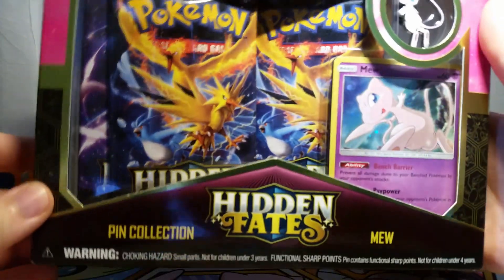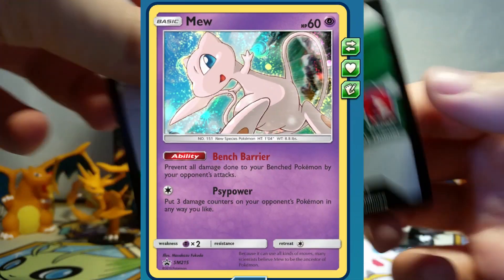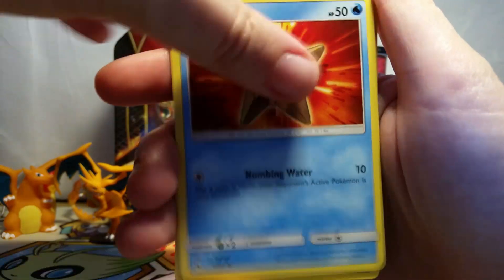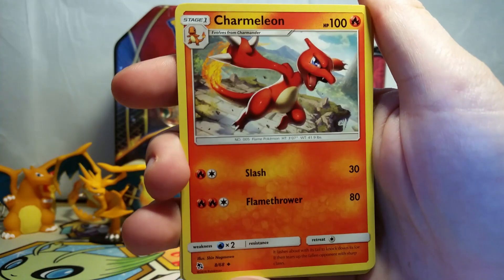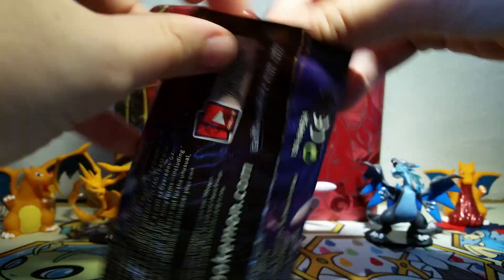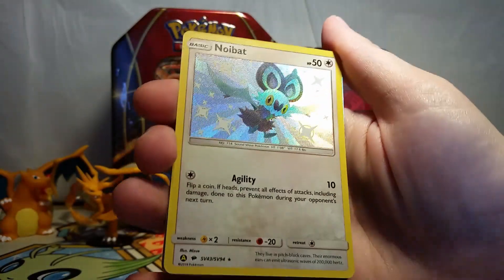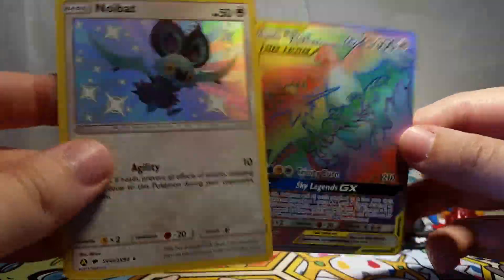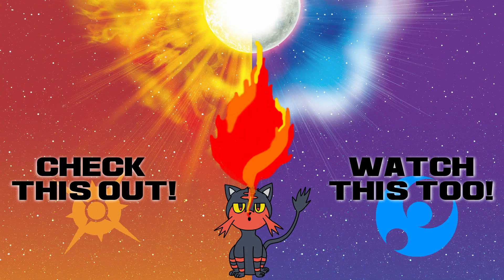THE MOST ABSURD LAST PACK - Opening a Mew Hidden Fates Pin Collection of Pokemon Cards!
Hello friends! Today we open our first Hidden Fates Pokemon card packs with this Mew Hidden Fates pin collection!

Music used in this video:
Thanks to Kamex for allowing the community to use his music!